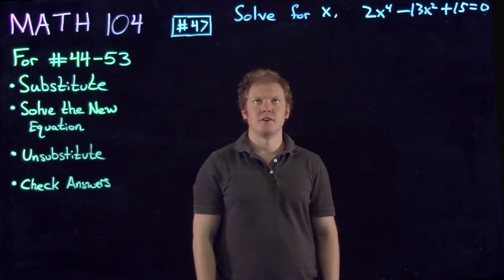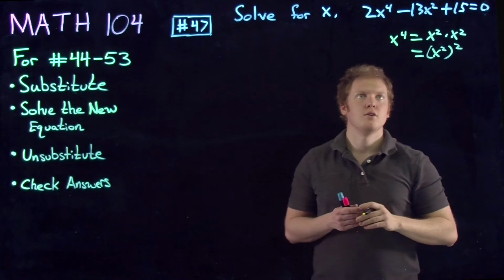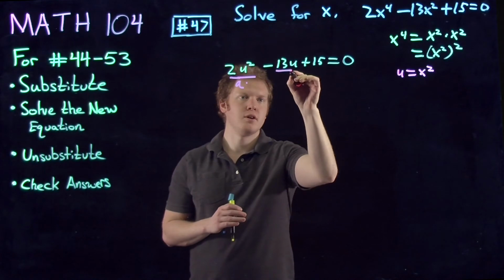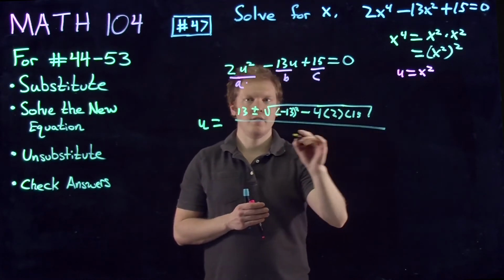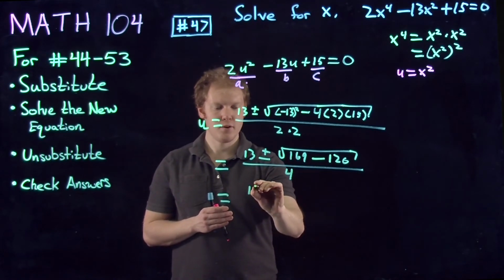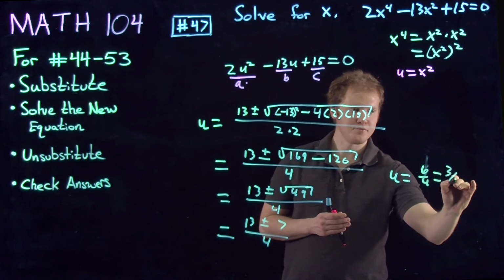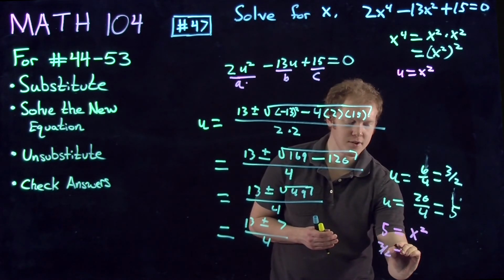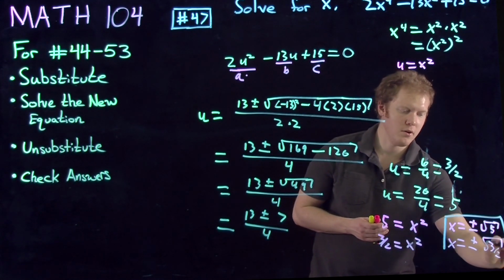MATH 104 047 m4v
Gateway Exams, Precalculus, University o Kansas